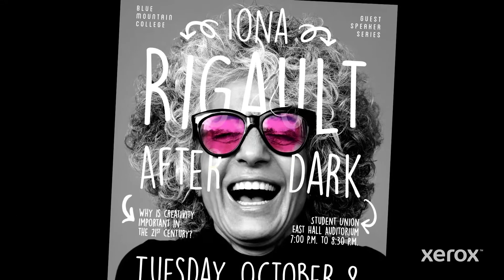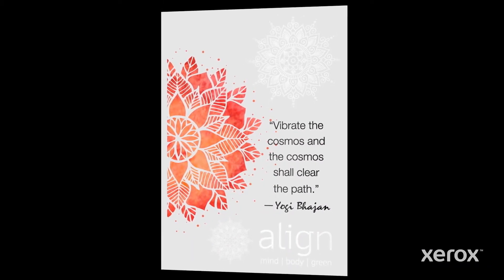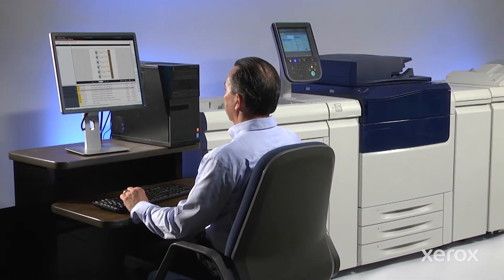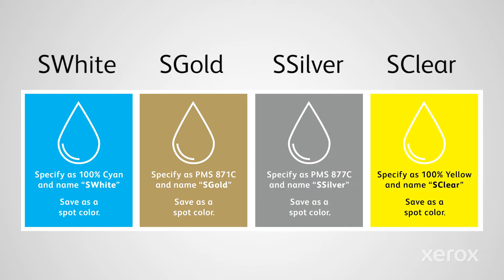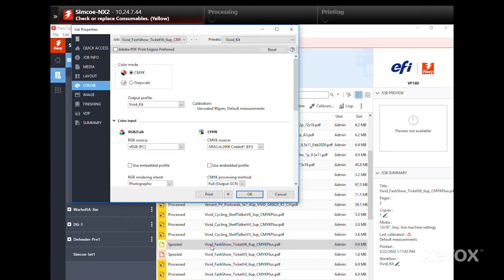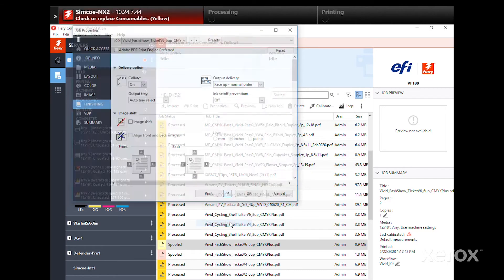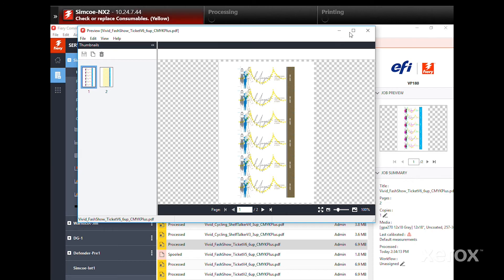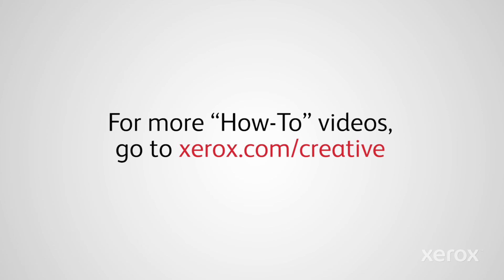Xerox® Adaptive CMYK+ Kit: Printing with Vivid Toner Set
*If you do not have access to the PANTONE® swatch library, you may choose any on-screen color you’d like to represent the Specialty Dry Ink as long as it is named correctly and specified as a spot color.

This video is intended for Support Purposes only.

This video illustrates steps to successfully print with Vivid Toner Set of White, Gold, Silver and Clear on Xerox® Versant® 180 and the PrimeLink® C9065, C9070 products.

BR31980